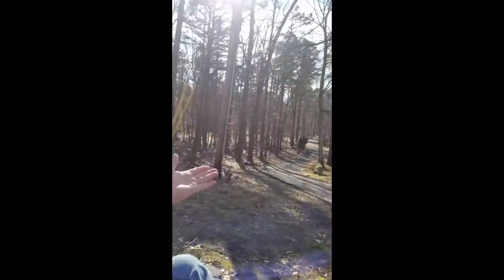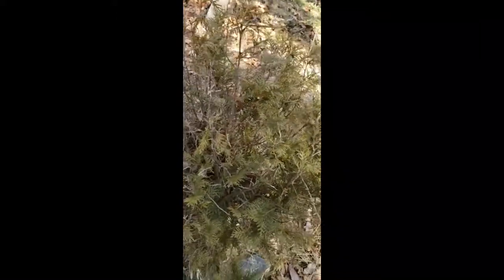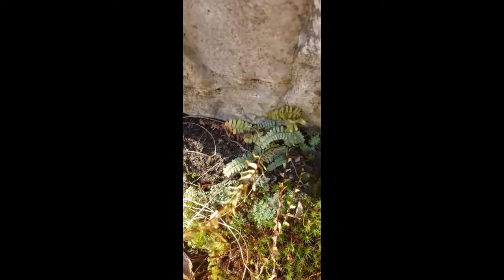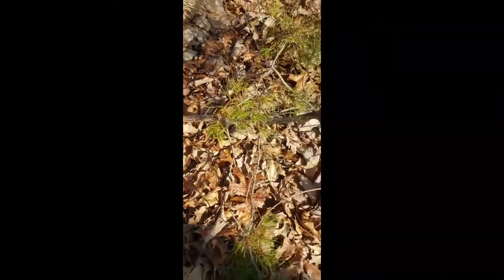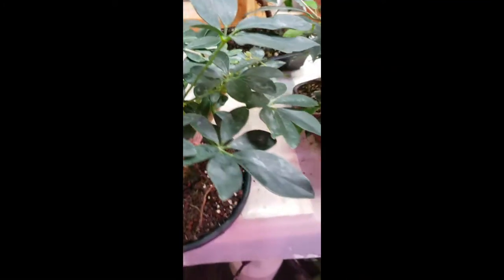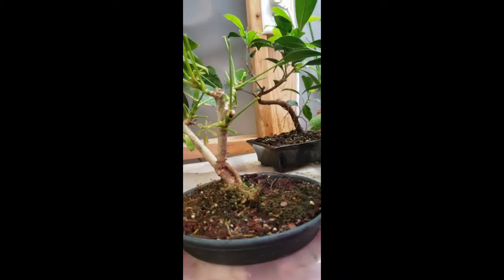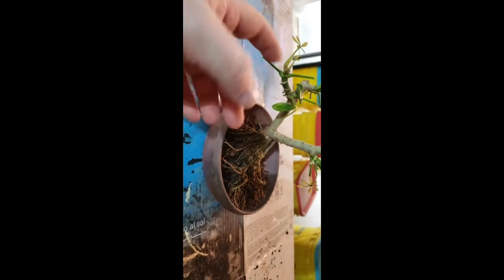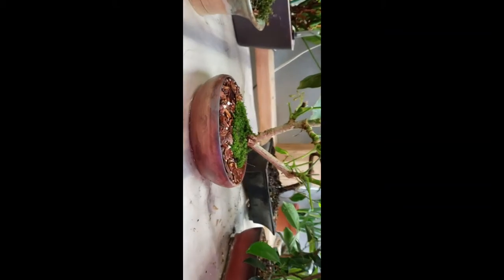Bonsai Scouting & Scheflerra repot!!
I want to discuss getting out in the woods looking for potential Bonsai subjects. Also a repotting a Scheflerra into one friends pots !

You can find Steve's pots on Facebook his name is (Bonsaiseeker)